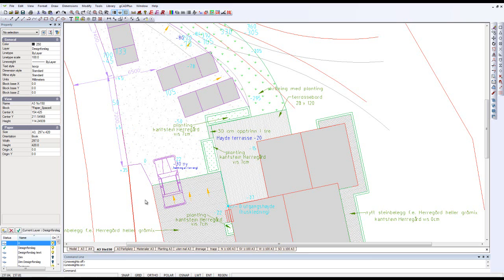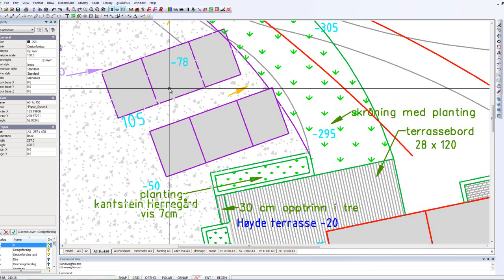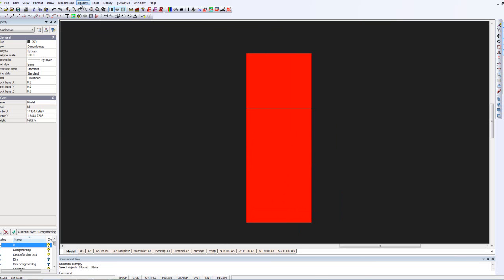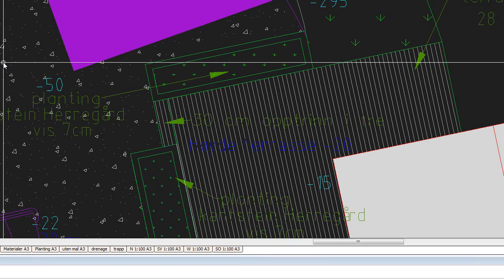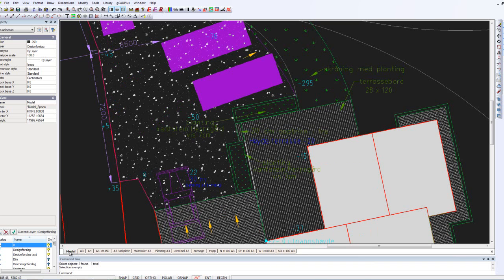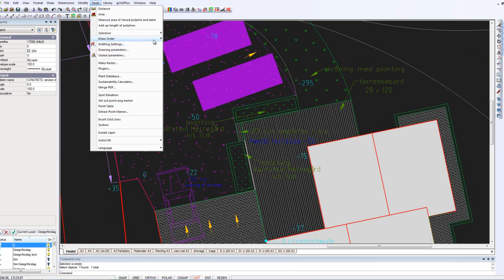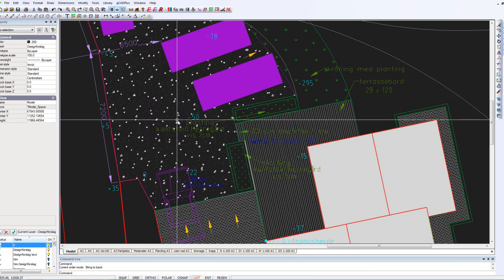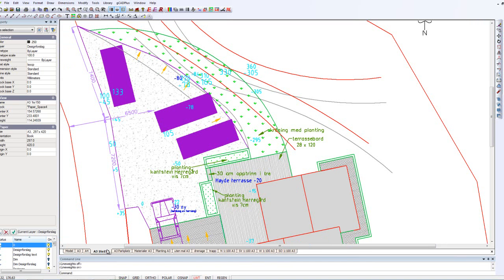Stack order setting can interfere with lineweight display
Here we show that incorrect draworder settings can spoil the presentation of a design. We alter the stack order of some concrete hatching to correctly display some parking pads.